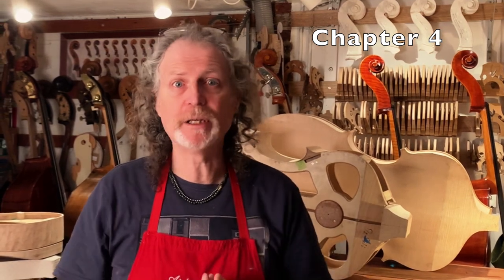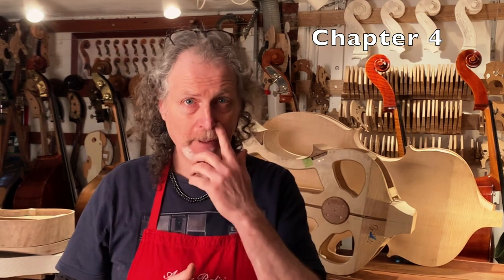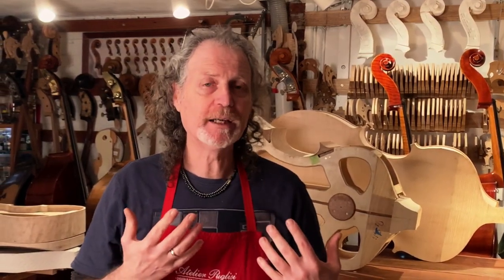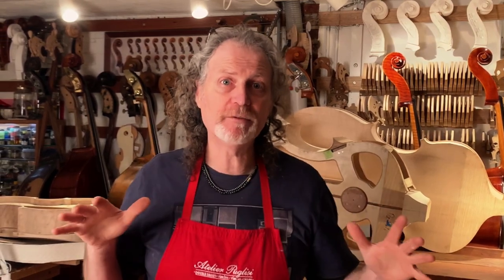Making a Meyer Double Bass: Chapter 4 "The Voluptuous Back"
The Evolving Bass. This video is the 4th sneak peak into the workshop Puglisi. Revealing the procedure of making the arched carved Maple Back of the Double Bass.
 "Behind-the-Scenes: Making the Meyer Double Bass," inspired by the amazing music and sound of virtuoso Edgar Meyer.
Chapter 4 reveals my procedure for making the back of this stunning Double Bass using some well aged Italian Maple
*Set to music from Bassist Elsen Price
*Filmed entirely by myself in the winter of 2020 -

Thank you for your help with this project:
Andy Tigges, Luthier
Rose Chaffey, Assisant
Edgar Meyer, Inspiration
Robin Brawley, Measurements

Special thanks to the Puglisi Family:
Annelies, Leonardo, Sebastian, and Ebony

Thanks also to:
Tim Kill,
Cameron McMillan
Ranier Beilharz
Kae Goodsell

All filming and editing, Benedict G. Puglisi